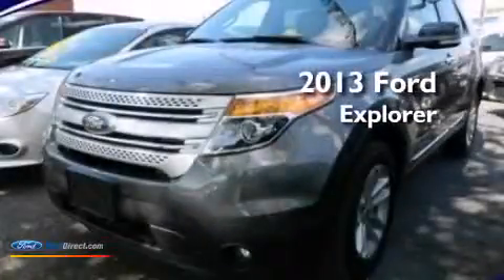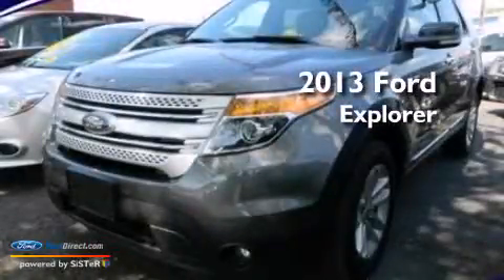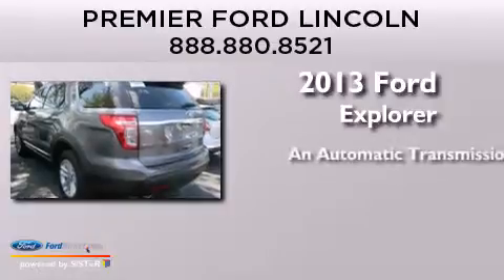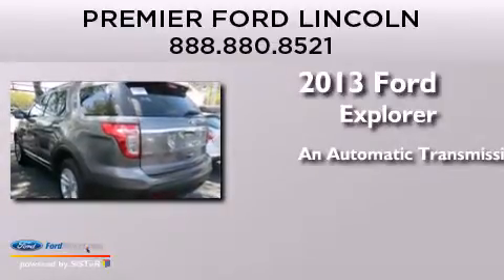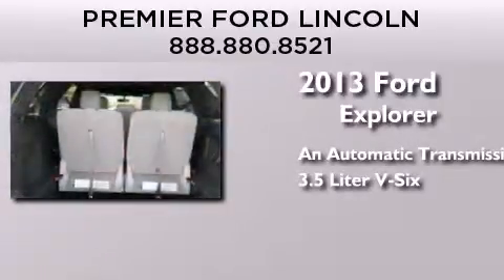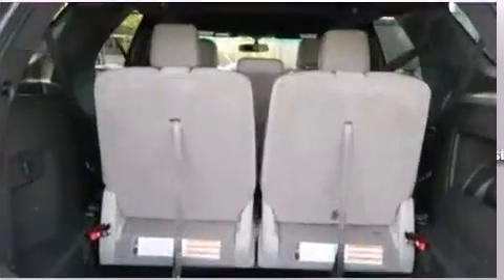2013 FORD EXPLORER Brooklyn NY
We have been honored to serve the Brooklyn NY area , we promise that your experience at our dealership will exceed your expectations ! Year : 2013 Make : FORD Model : EXPLORER Engine : 3.5L V6 24V MPFI DOHC Trans . : 6-SPEED AUTOMATIC Exterior : GRAY Miles : 31,512 Interior : GRAY Stock : 5197 Premier Ford Inc Glenwood Road Brooklyn , NY 11234